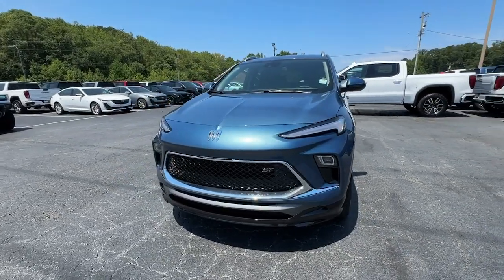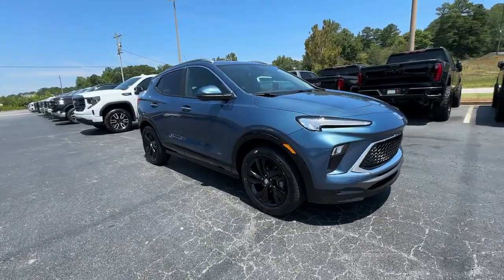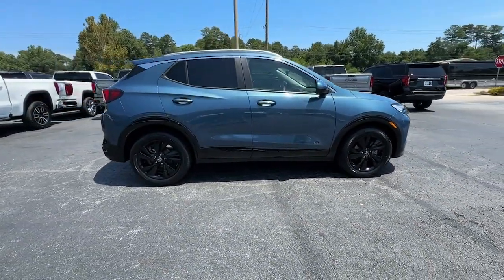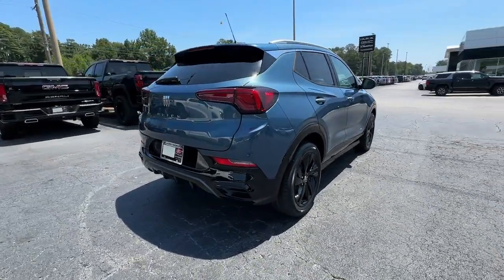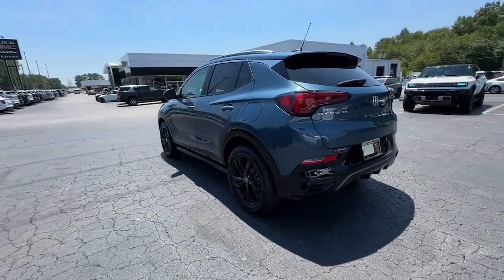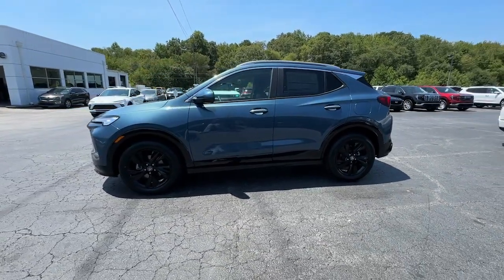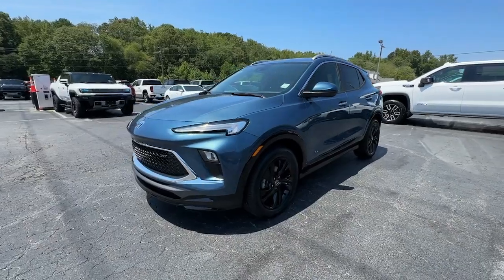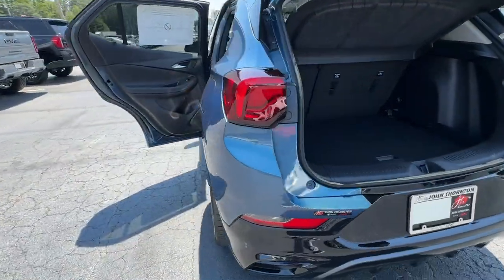2025 Buick Encore_GX Sport Touring Franklin, Atlanta, Marietta, Newnan GA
New 2025 Buick Encore_GX Sport Touring available at John Thornton Cadillac Buick GMC located in 1492 N Park Street, Carrollton, GA, 30117.

Please mention the stock# SB29 when you contact the dealership for this vehicle.

Get a feel for the  2025  BUICK Encore GX. The Encore has all the tools to help you navigate your world. From technology that keeps you connected to nimble handling, power, and efficiency -- all wrapped in a sleek, luxurious package. These are just some of the great options this vehicle comes with: Heated Steering Wheel
, Wireless Apple Carplay®/Android Auto®, Keyless Entry, Heated Driver Seat, Satellite Radio, Heated Mirrors, Premium Sound System, Power Liftgate, Power Driver Seat, Alarm. Rediscover how much fun driving can be in the feature-rich Encore. Stop in to drive it today.